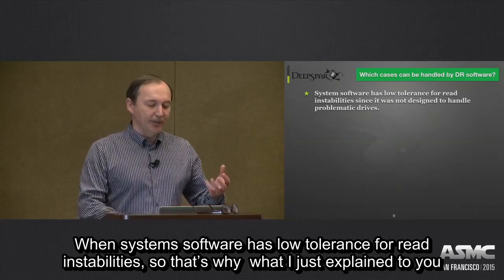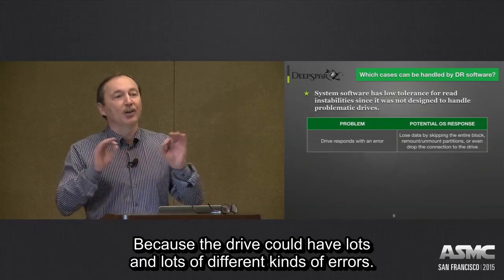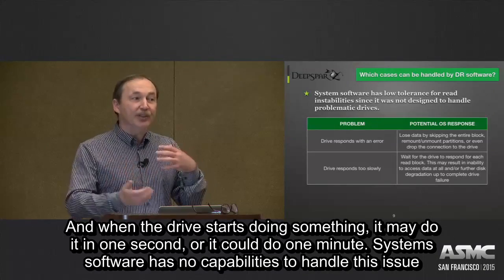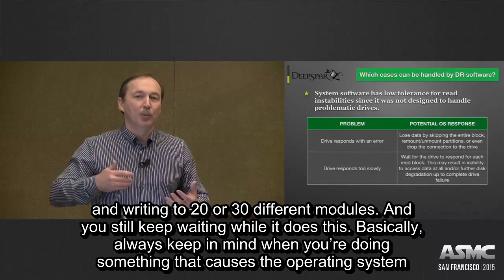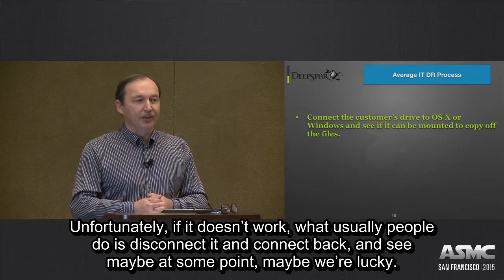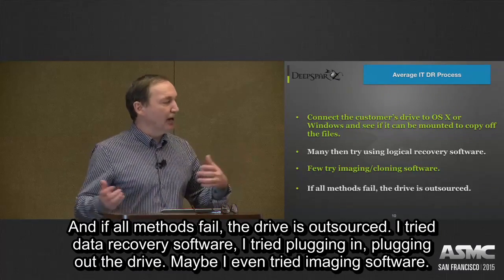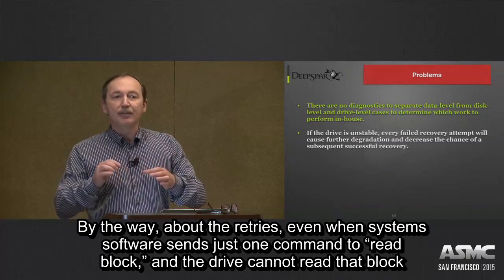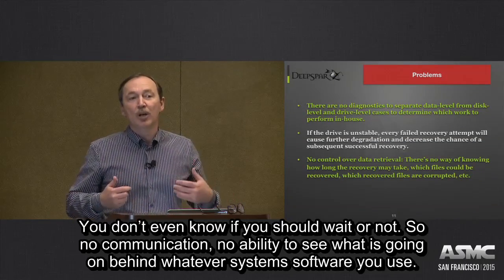Which cases can be solved with data recovery software? ASMC2015 part 3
This part of presentation cover cases that can be solved with data recovery software.